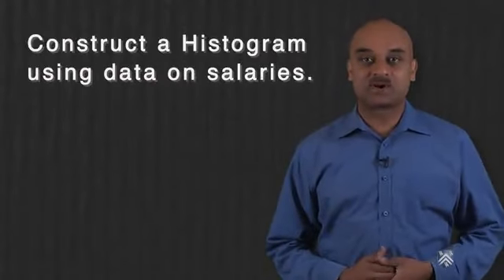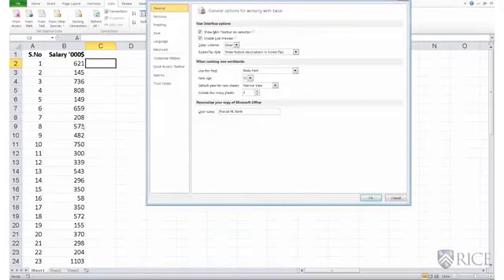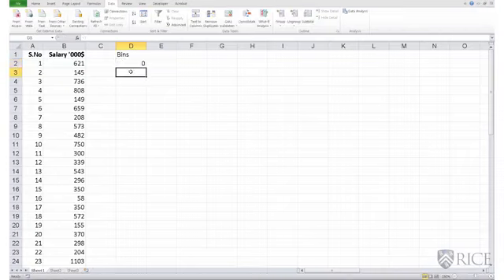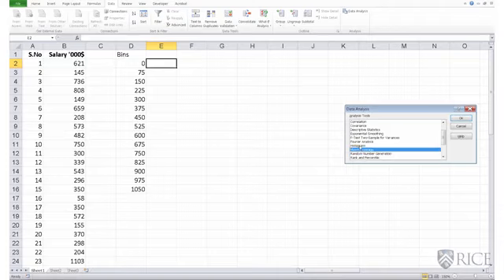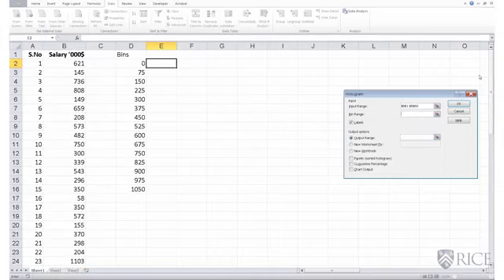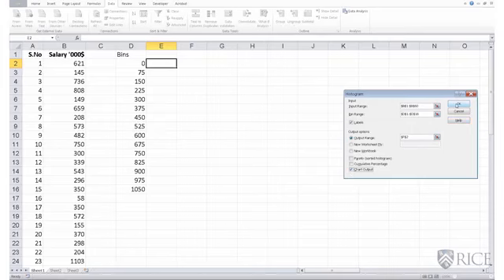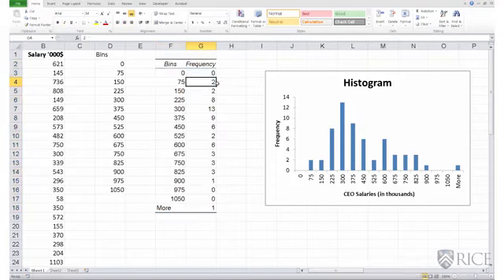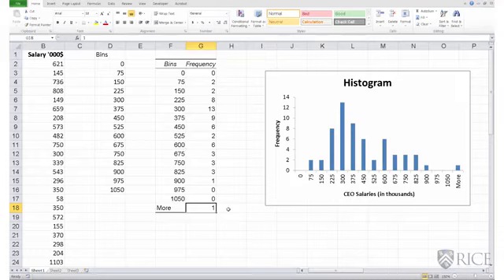Histograms Part 2 Rice University